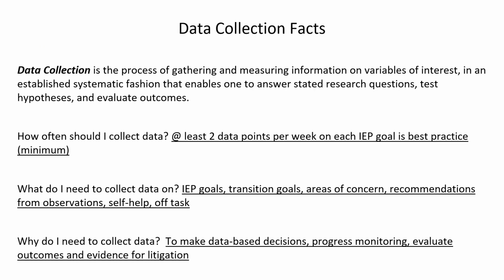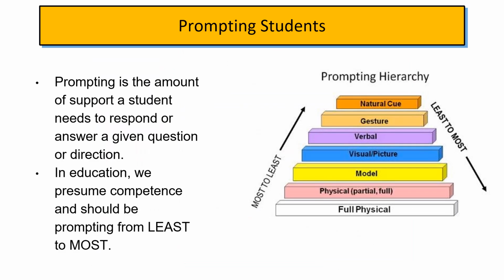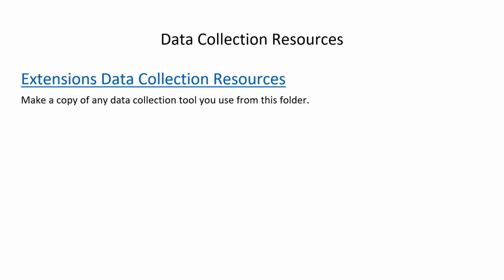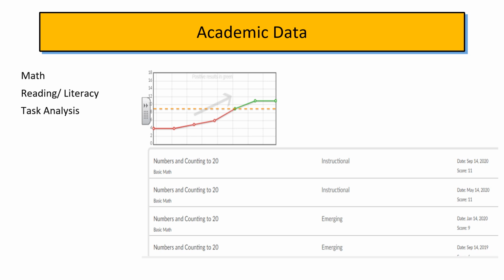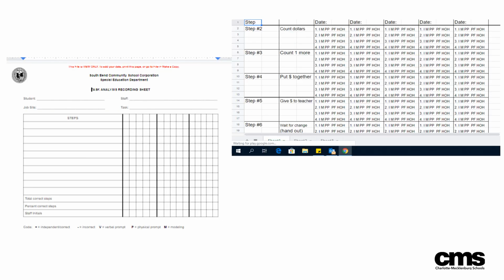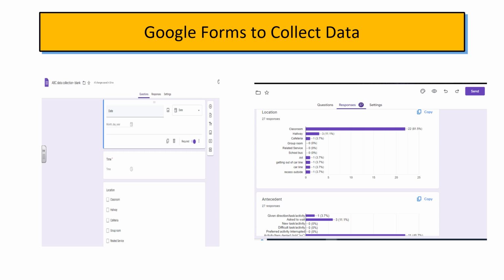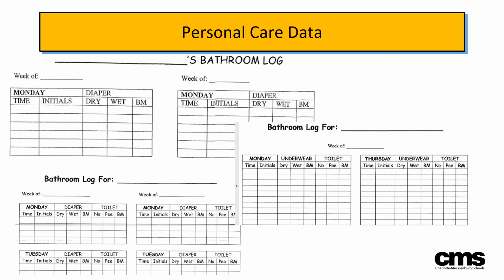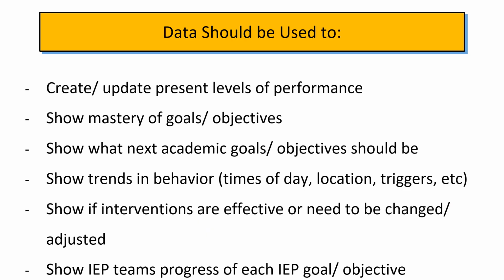Setting EP TAs Up for Success- Data Collection and Curriculum